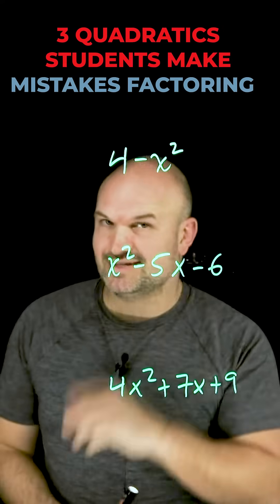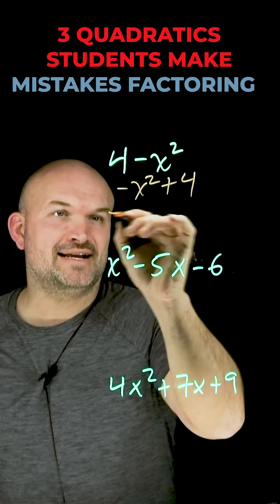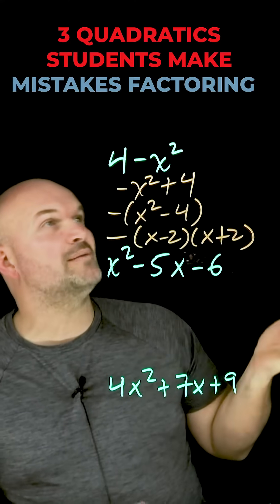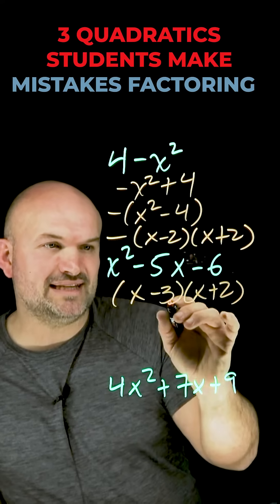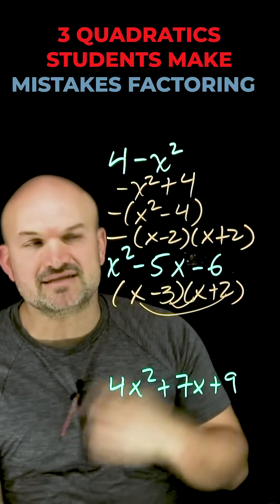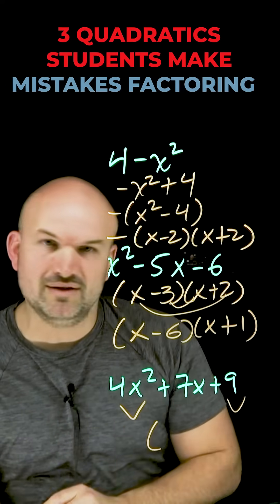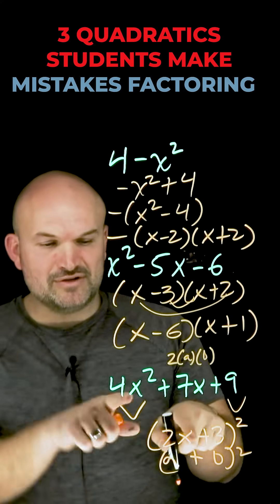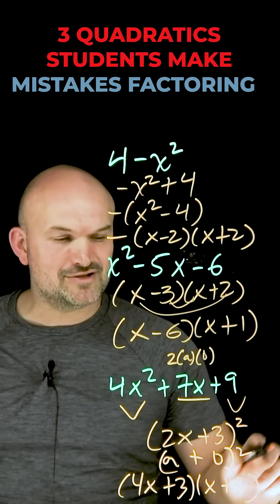Three Quadratics Students make mistakes factoring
In this video I am going to highlight three types of quadratics students make mistakes with.